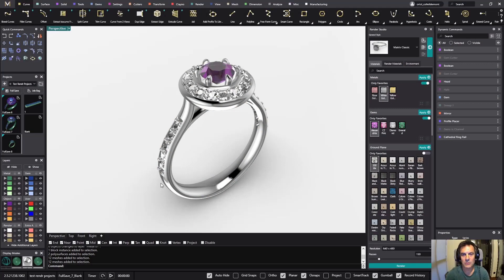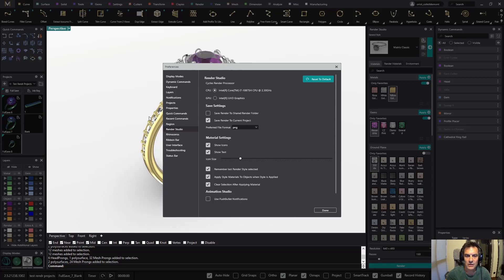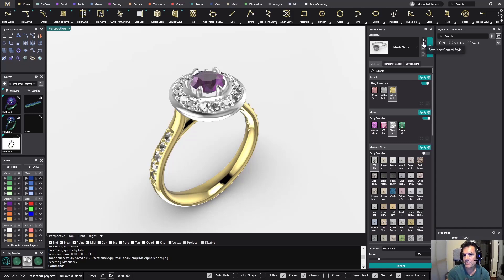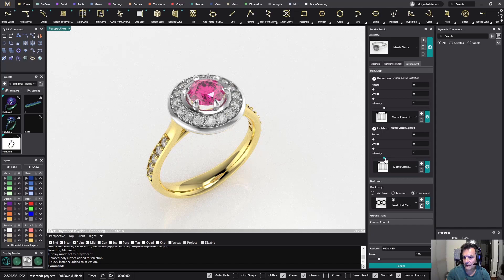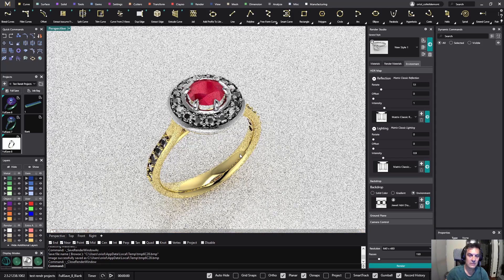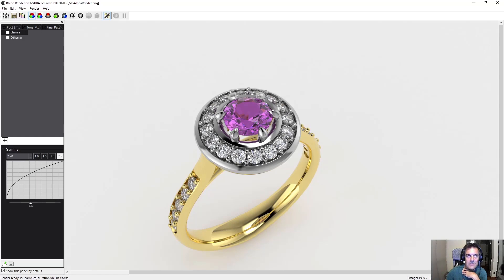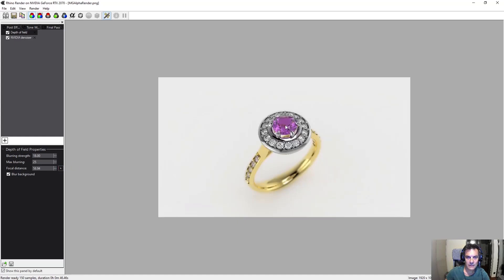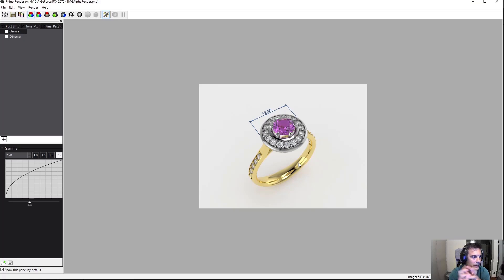Render Studio Latest Updates - MatrixGold Tutorial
Check the latest updates included in MatrixGold's Render Studio. Some updates include:

- New render materials icons
- Add renders to project folder
- Denoiser filters

Let's talk about what MatrixGold can do for your business. No commitment is required.